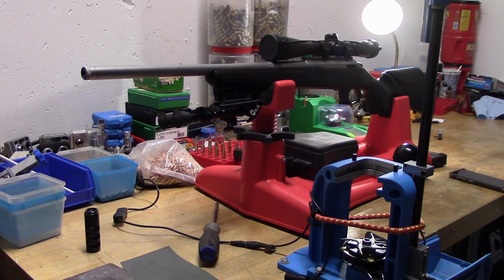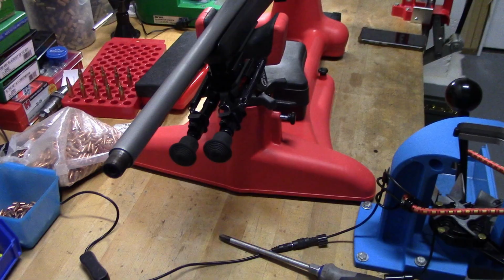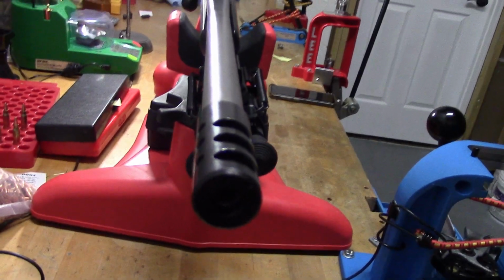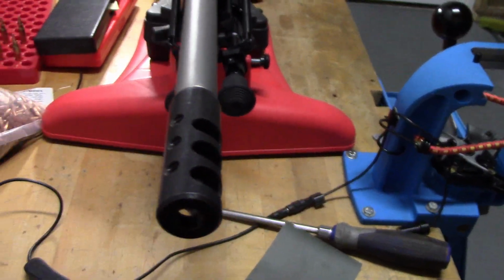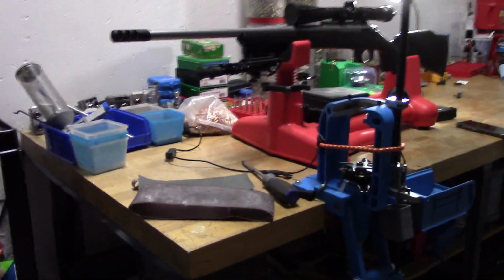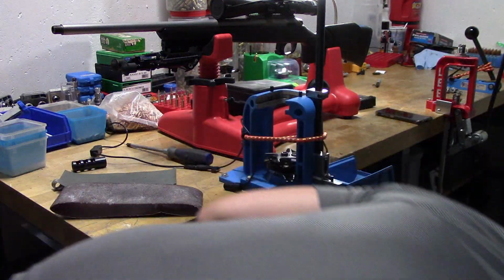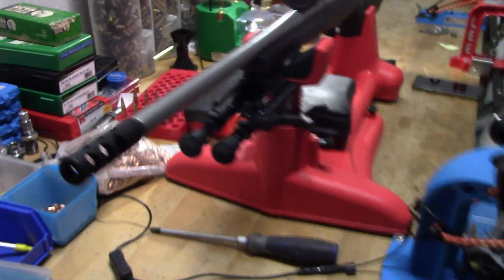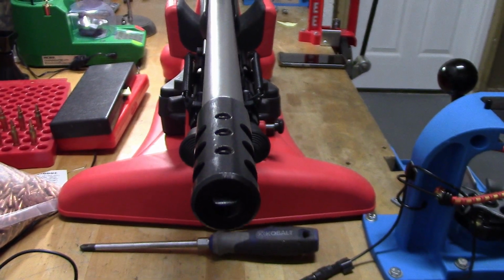Installing and Timing a Muzzle Brake Without a Wrench or Shims | Guns N' Reloads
In this video I get the timing correct on a muzzle brake by sanding the crush washer down and without using spacers or shims.